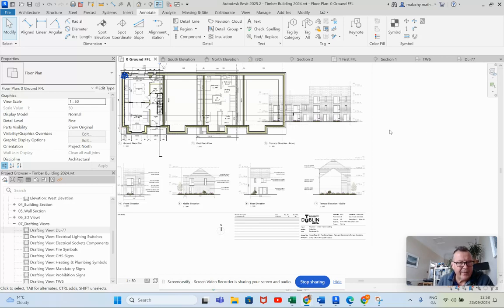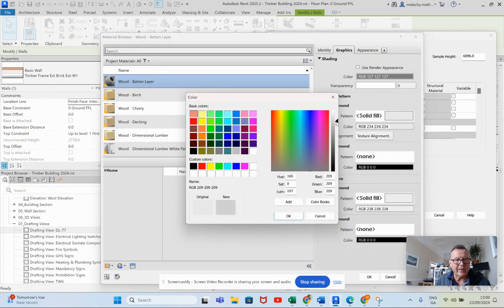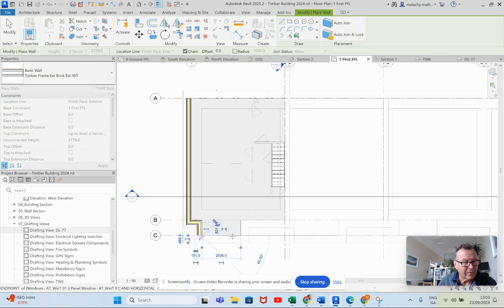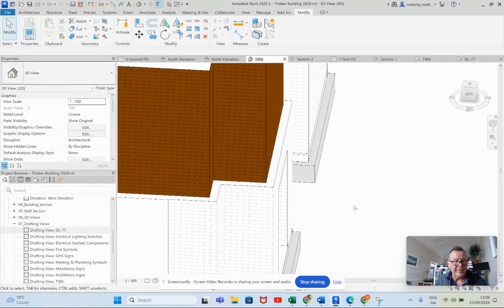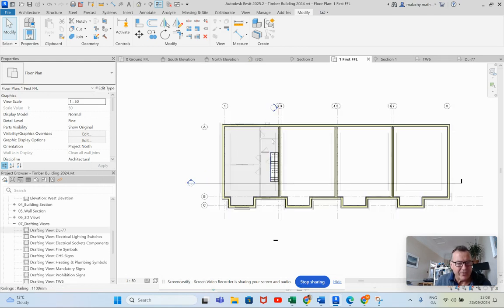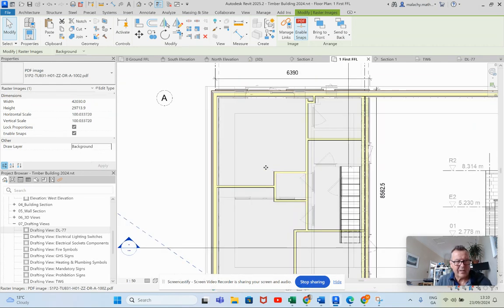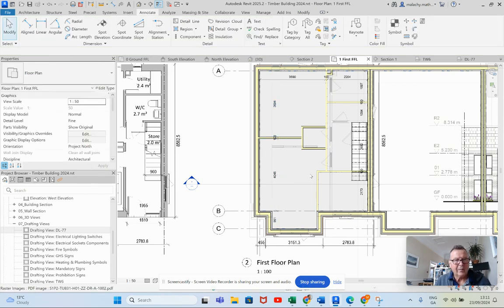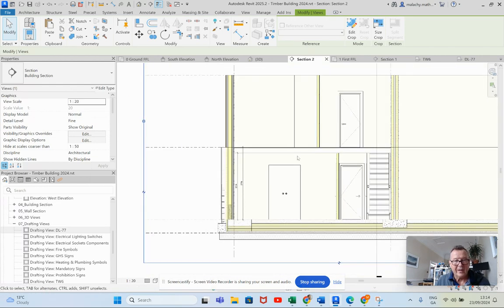TECH2104 TDS Timber House - Part 13 - 1st Floor Walls